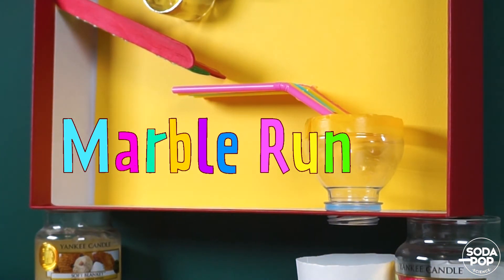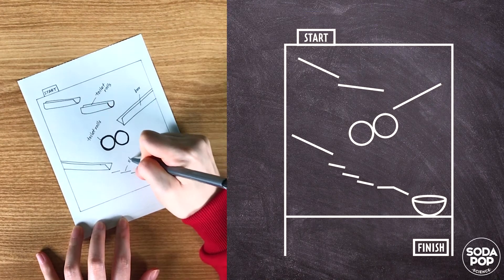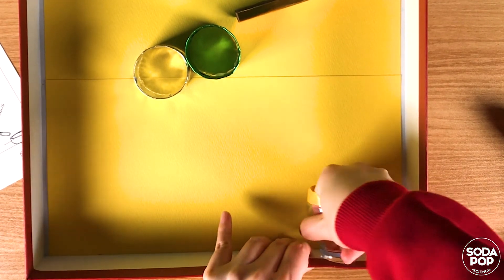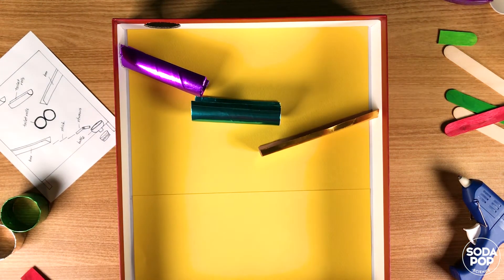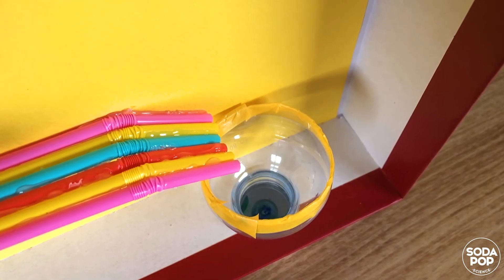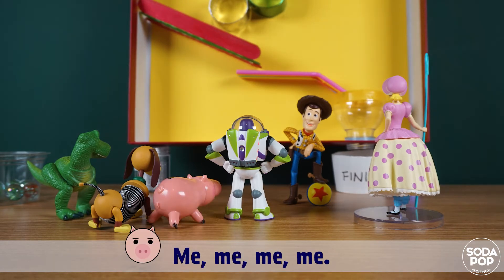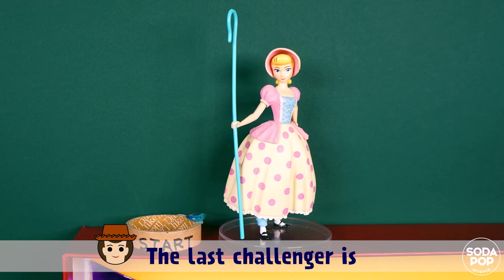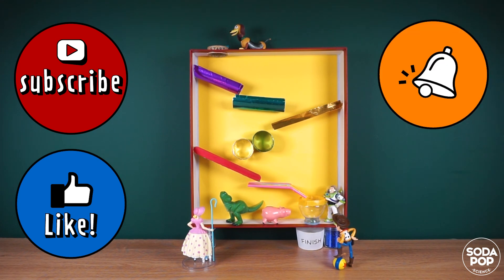Marble Run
Today we are going to have an engineering project. Let’s make a marble run and learn what makes marbles roll down. Follow me and discover the excitement of engineering. Here we go!